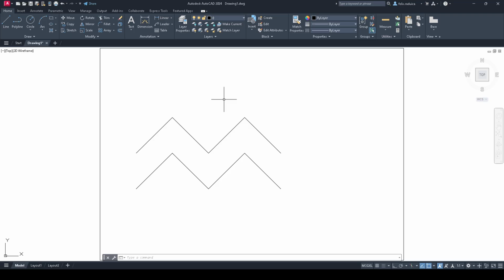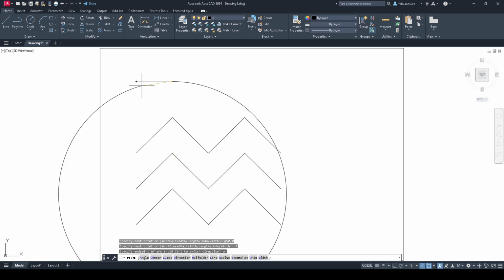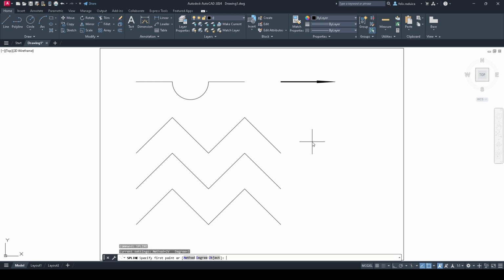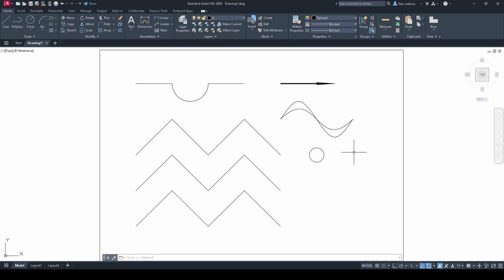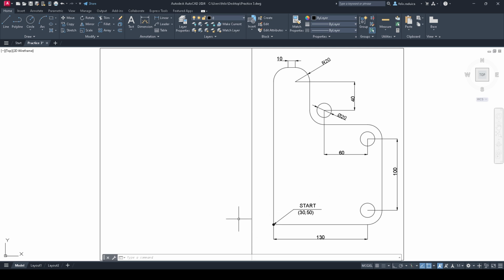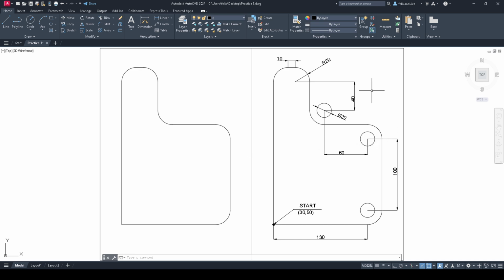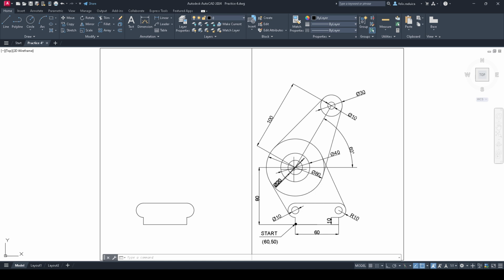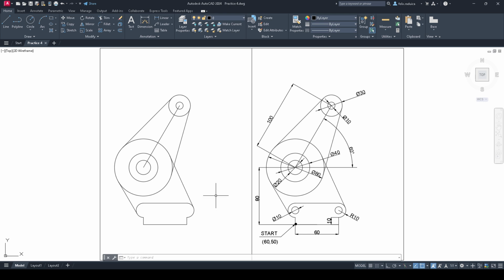PLINE SPLINE and CIRCLE - AutoCAD for Engineers 2/14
Working with different types of LINE objects.
Comparing the LINE and PLINE commands.

Video contents

2:22 Learning to use the PLINE command in AutoCAD
3:52 Creating an ARC inside the PLINE command in AutoCAD
5:54 Creating a different width along a line using the PLINE command in AutoCAD
6:46 Drawing an arrow head using the PLINE command
7:28 Using the SPLINE command to create more advanced curves in AutoCAD
10:28 Drawing circles in AutoCAD
12:07 Using different types of circles in AutoCAD
13:00 Snapping to different circle zones using TAN and QUAD in AutoCAD
14:34 AutoCAD Practice exercise 3
20:32 AutoCAD Practice exercise 4